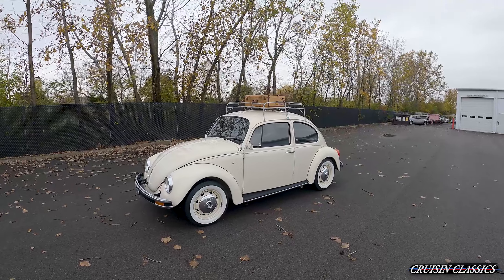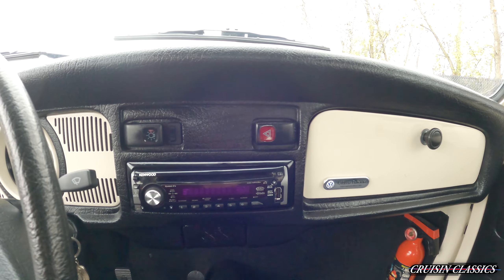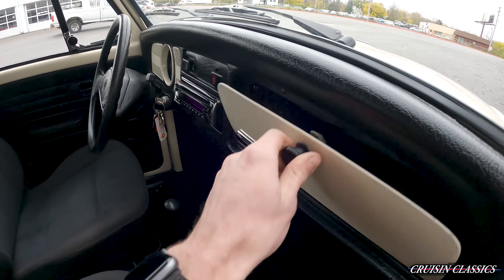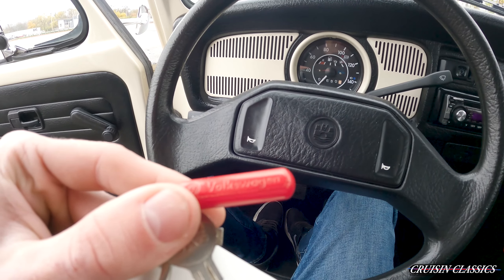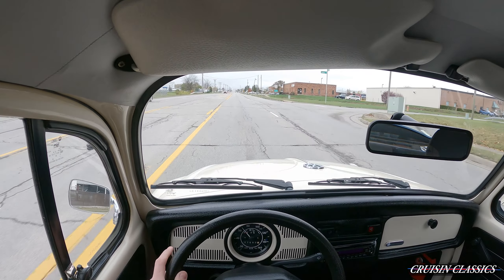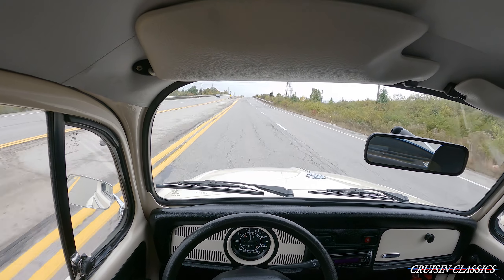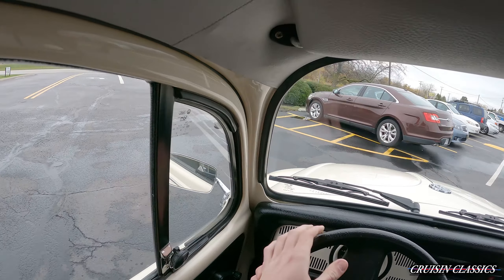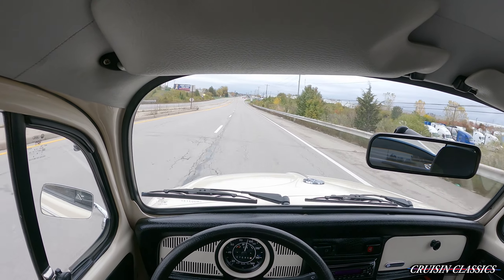2004 Volkswagen Beetle "Ultima Edition" | Cruisin Classics